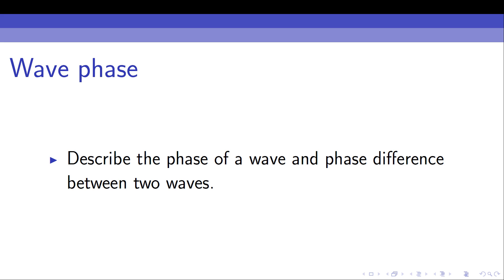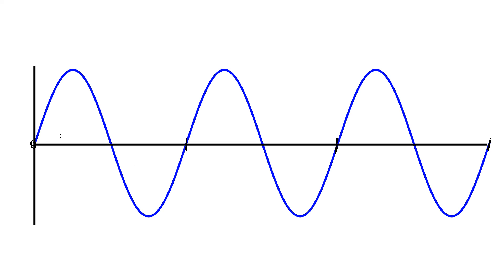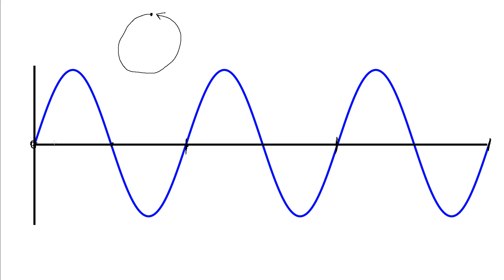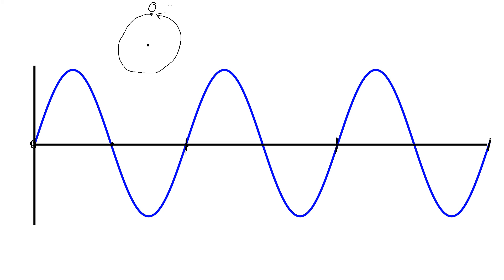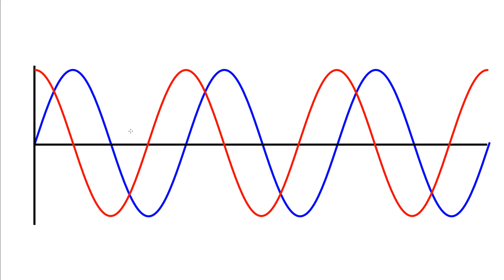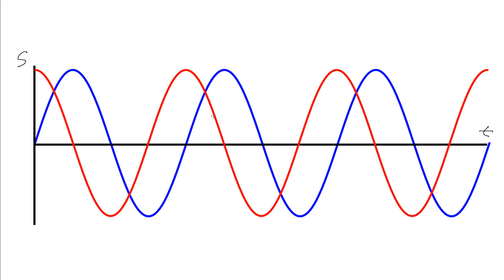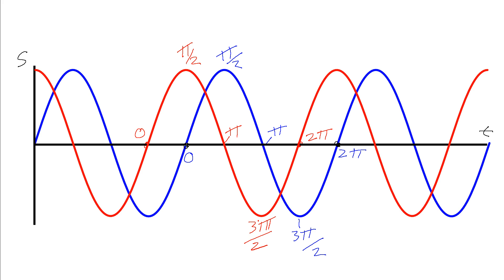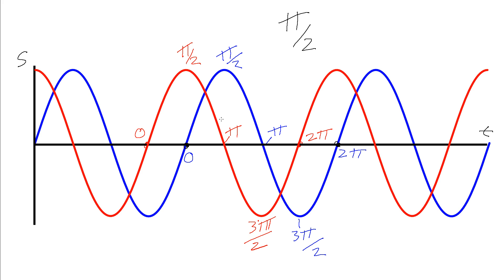Wave phase and phase difference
Covering the meaning of phase and phase difference in waves.